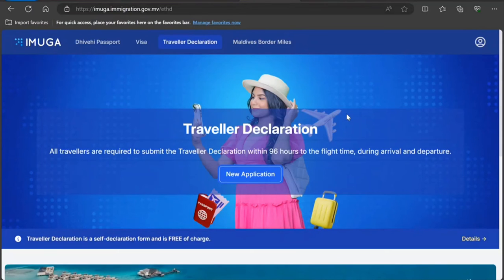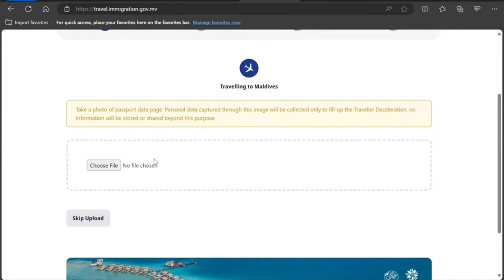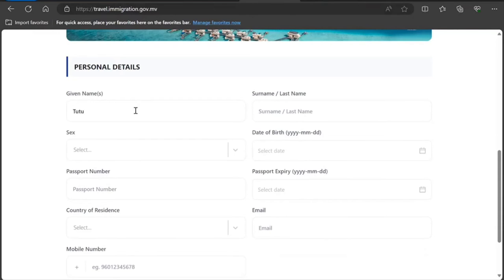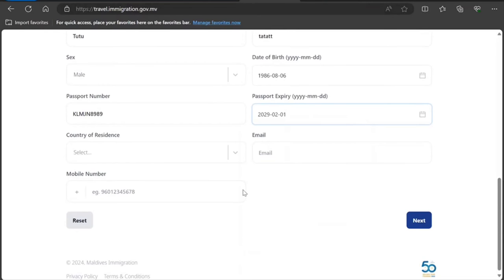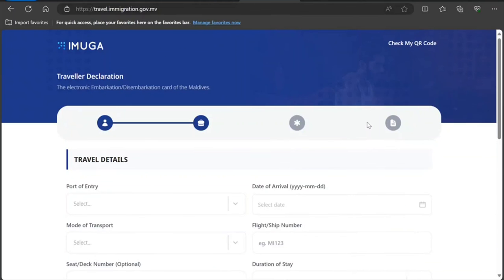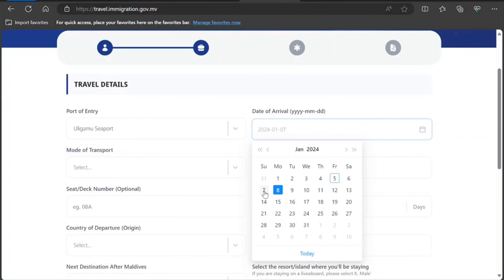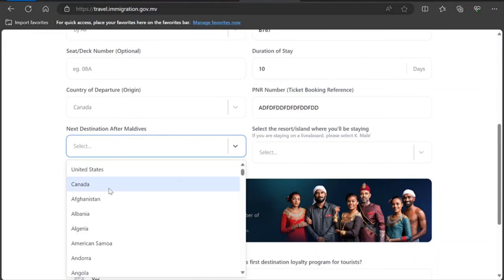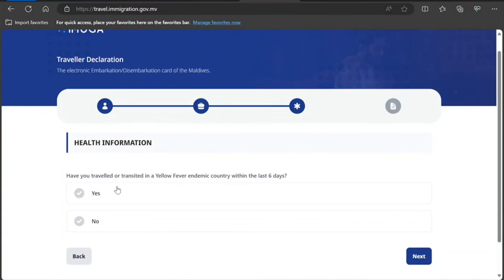How To Fill Imuga - Traveller Declaration To Travel To Maldives Step By Step Full Information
Watch How To Fill Imuga - Traveller Declaration To Travel To Maldives Step By Step Full Information. This is Required to be filled when you arrive or depart from Maldives.